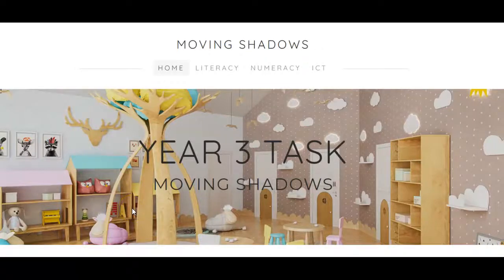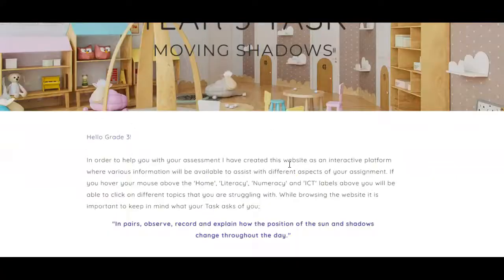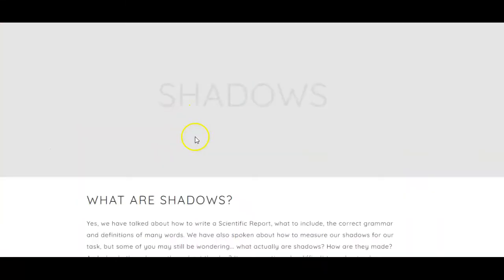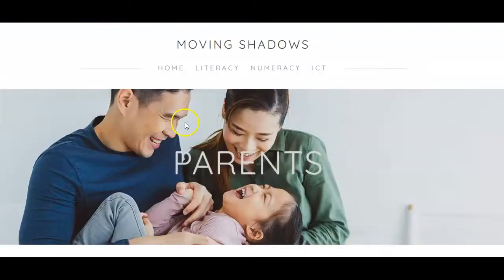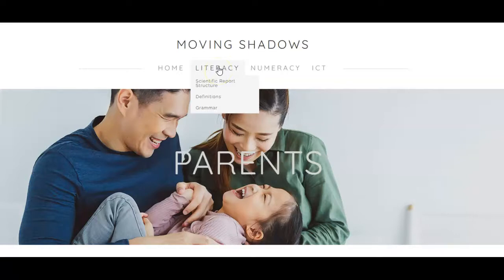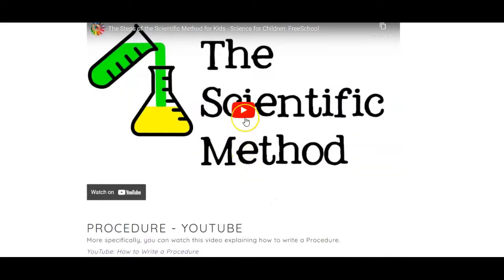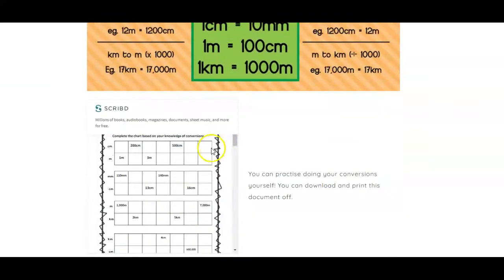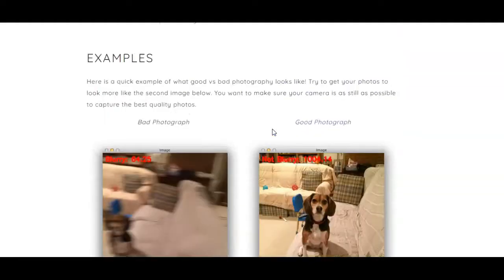Yr 3 Website example A